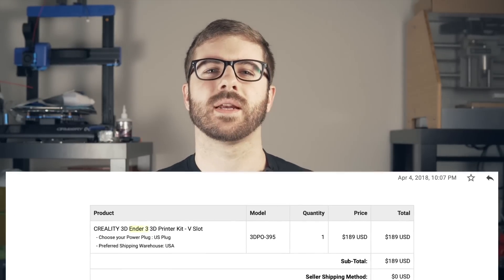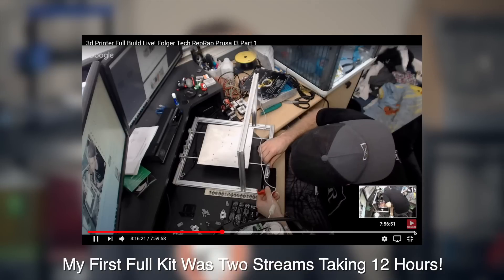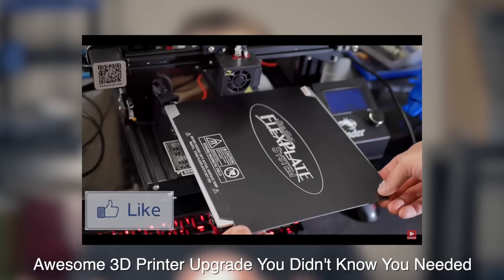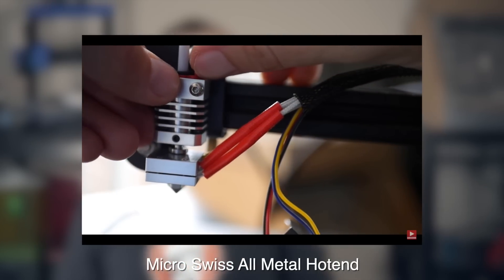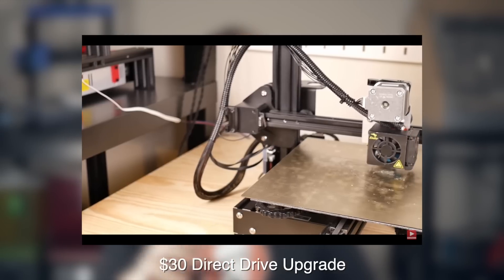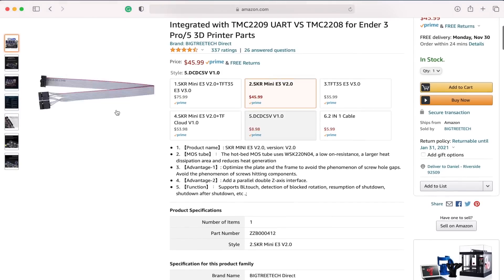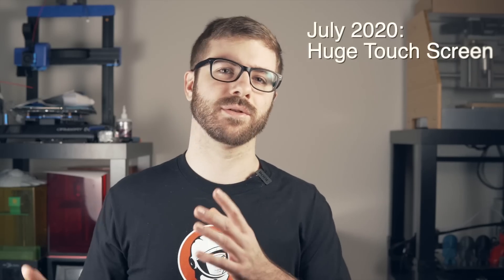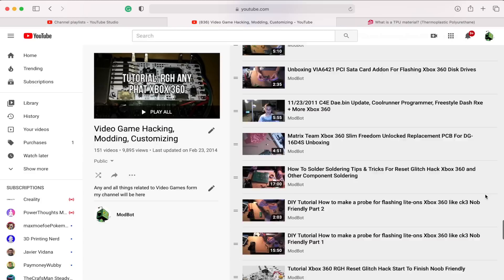My Ender 3 Journey 2.5 Years Later! Still Worth Getting?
In this video we take a look at my journey with the Ender 3 3d printer. I have had this printer since launch and have printed thousands of hours with it. We will take a look at what my experience has been like, what upgrades I have done, and if I still think it is worth getting.

Upgrades:
BuildTak FlexPlate System:
MicroSwiss Hotend (AFF):
32-Bit Upgrade (AFF):
TFT Touch Screen (AFF):